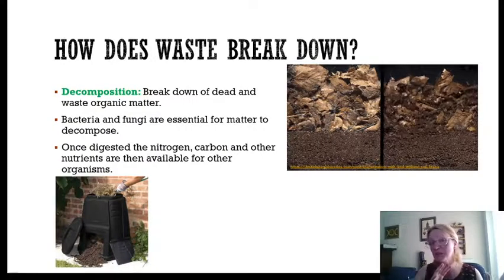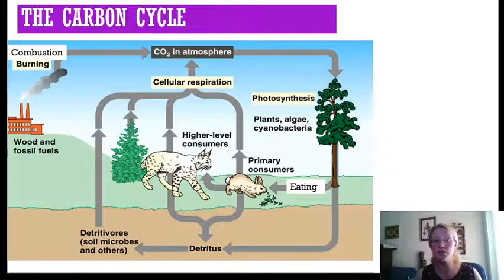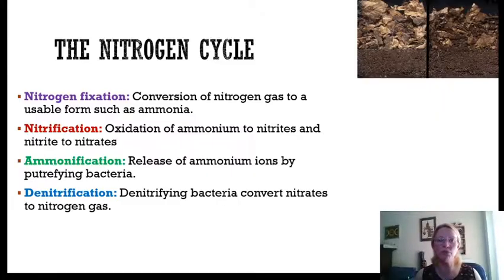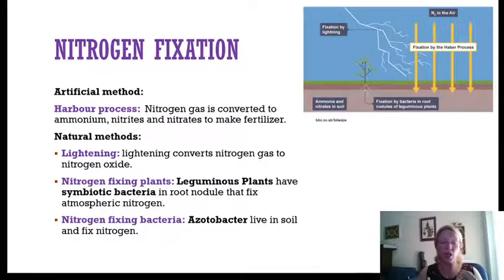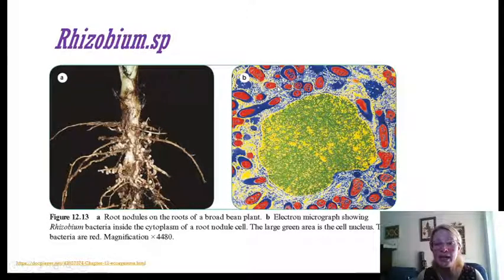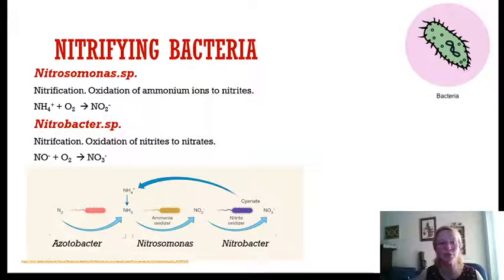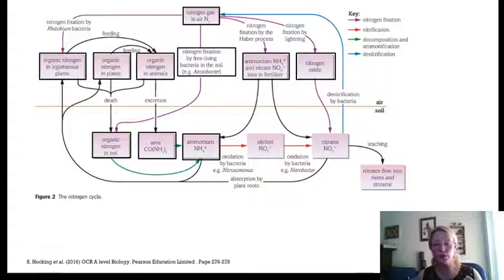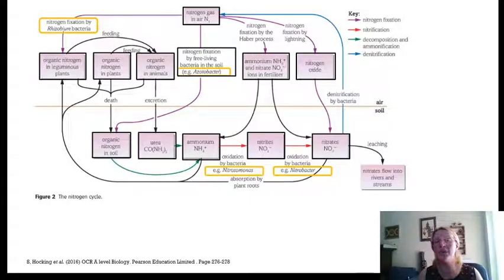Recycling within Ecosystems